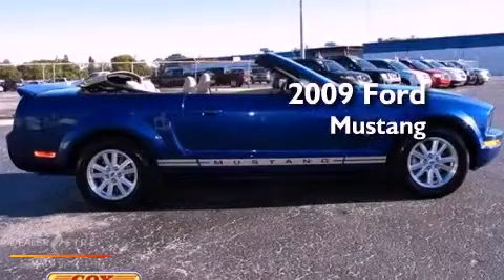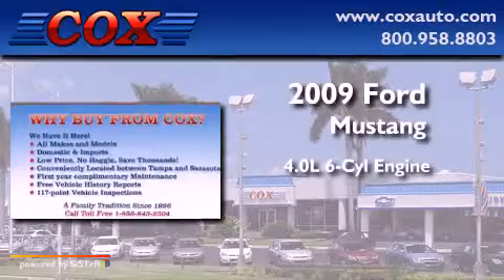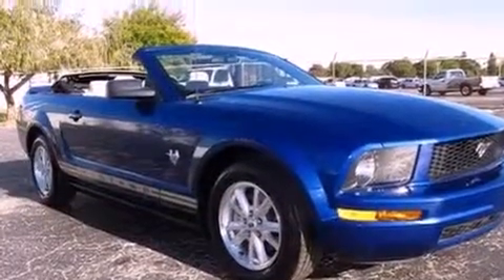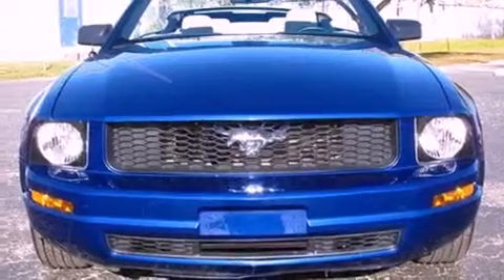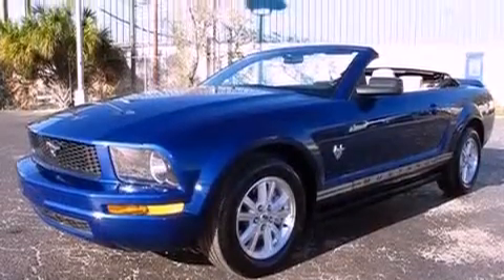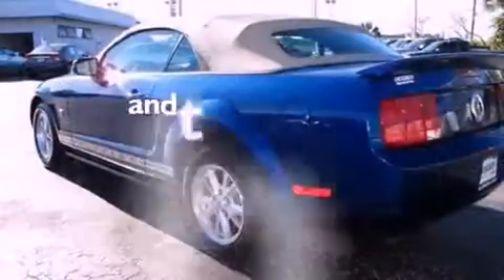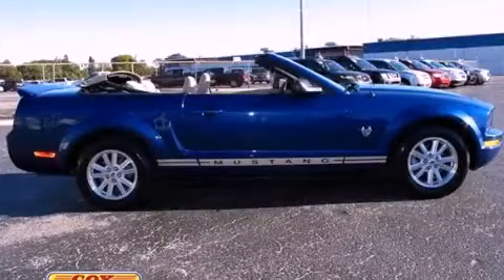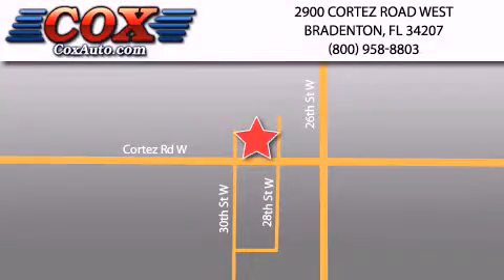2009 Ford Mustang Sarasota FL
Year : 2009

 Make : Ford

 Model : Mustang

 Engine : gas v6 4.0l/244

 Trans . : automatic

 Exterior : blue

 Miles : 48,591

 Interior : tan

 Cox Automotive

 2900 Cortez Road West

 2009 Ford Mustang Bradenton FL